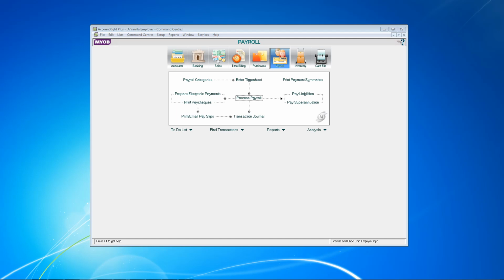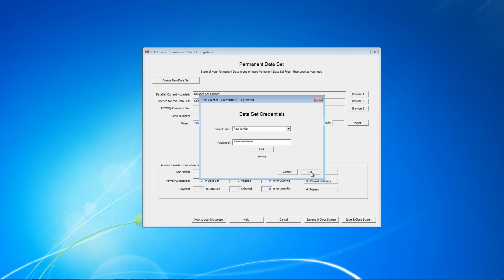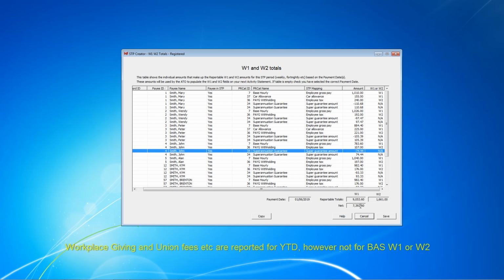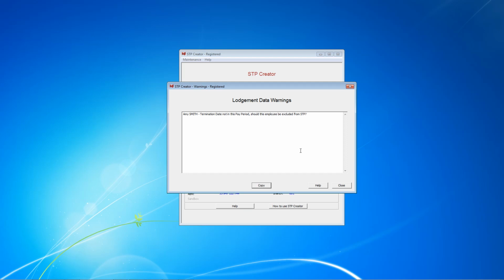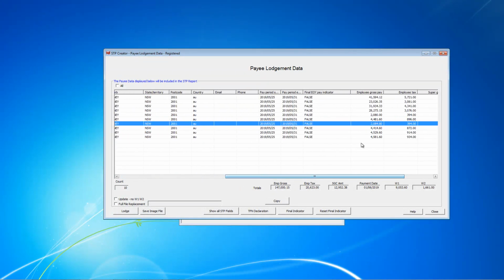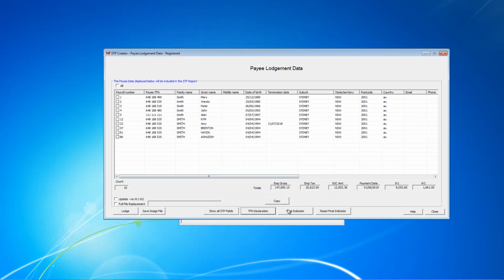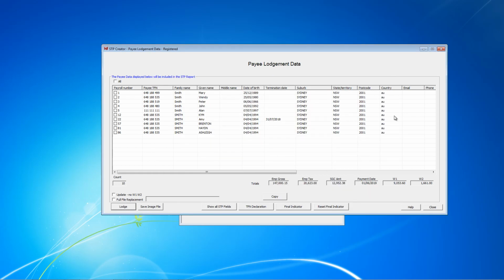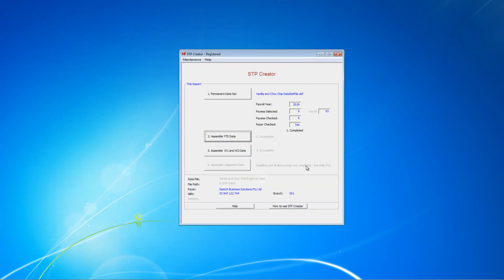STP Creator - Vanilla and Choc Chip - Lodge first STP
Shows how to lodge your first STP report for an employer who has had employees leave since July.